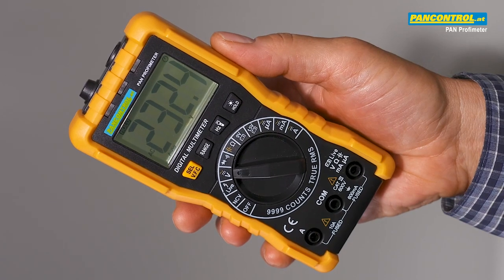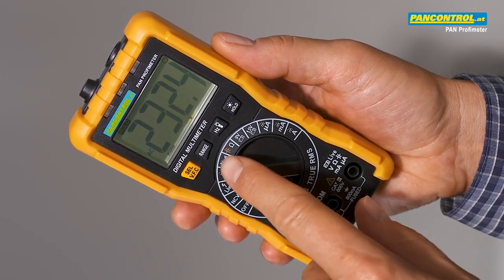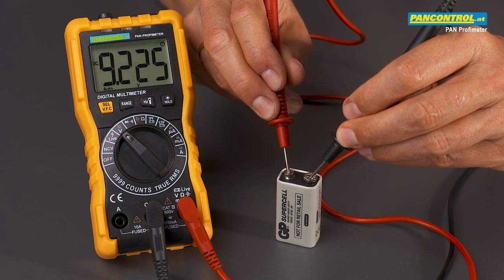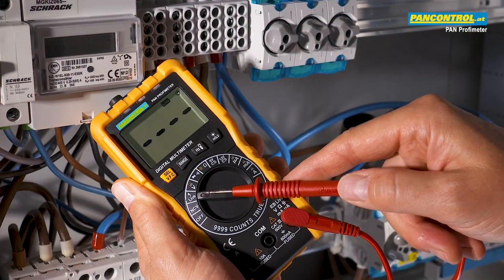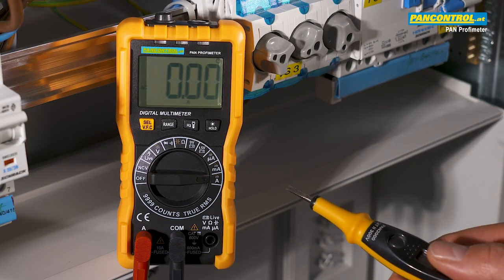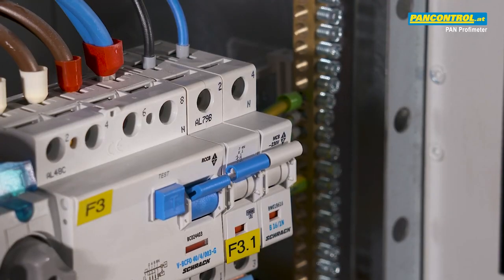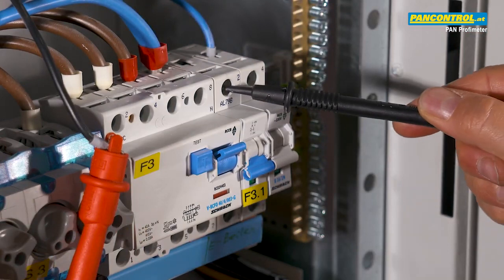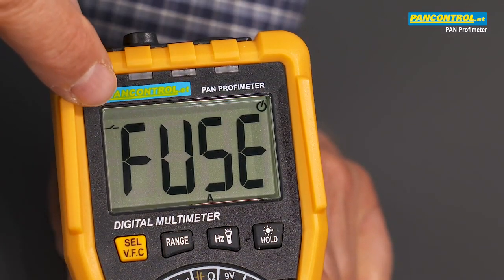Pancontrol PAN Profimeter digitális multiméter használata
Digitális multiméter vibrációs riasztással. Digitális kijelző 21 mm. Kijelző 1999. Háttérvilágítás
Max. érték tárolás. Hőmérséklet mérés. Egyenfeszültség mérés / Váltakozó feszültség mérés
Egyenáram mérés / Váltakozó áram mérés. Ellenállás mérés. Dióda mérés